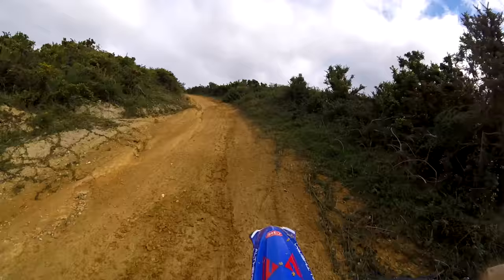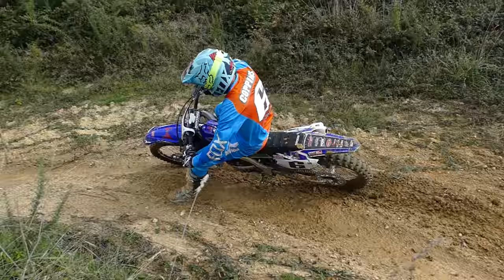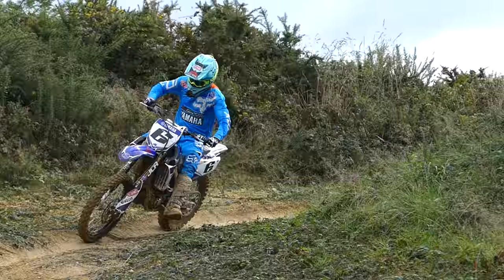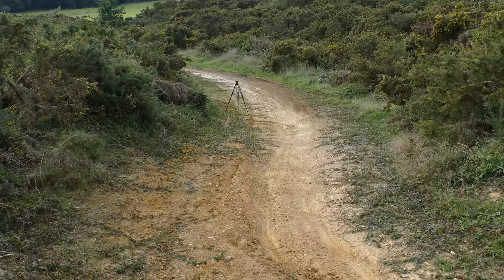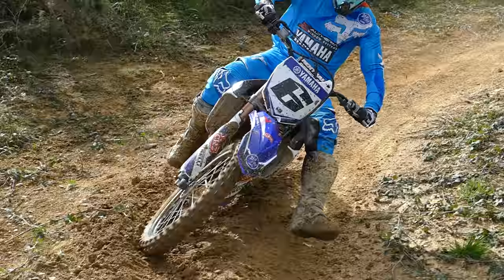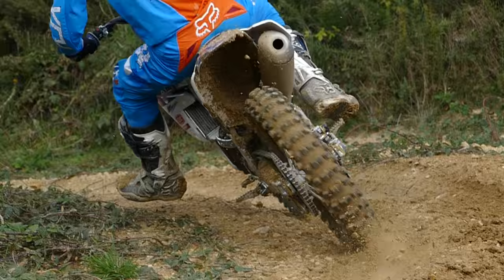JOSH COPPINS RIDER COACHING: Episode 1 - Corner Speed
MXGP legend, Josh Coppins talks you through the importance of carrying momentum through corners in order to save energy and lower your lap times.

Filmed and edited by: Ash Sowman

Riding: Josh Coppins - 2017 Yamaha YZ450F

Song: Chuki Beats - 'Six' Drake type beat 2017 | Spacey Dreamy Trap Instrumental

Onboard footage: GoPro HD Hero 4 Session

Normal footage: Panasonic Lumix DMC-FZ1000